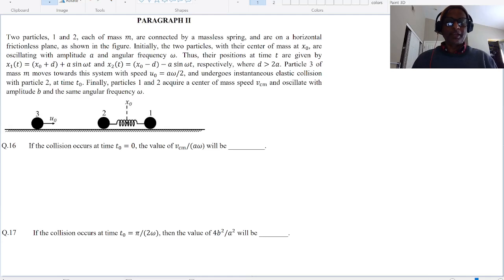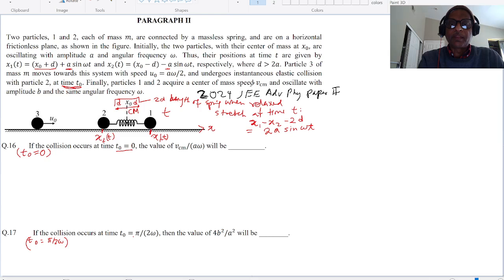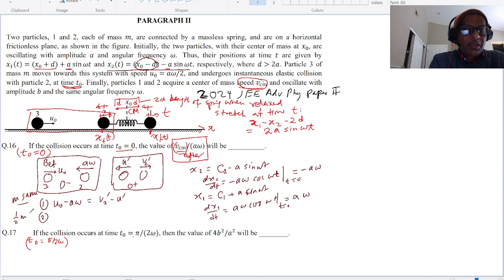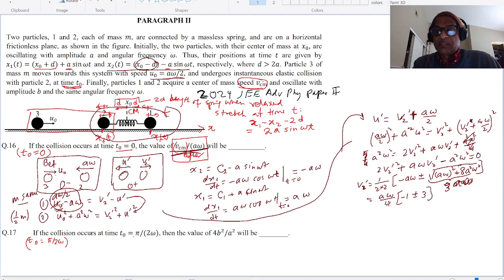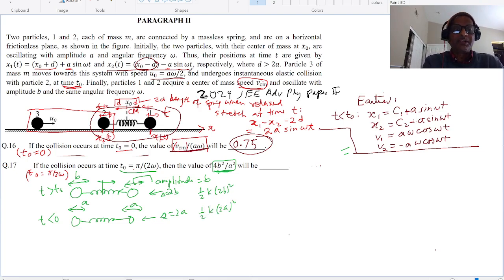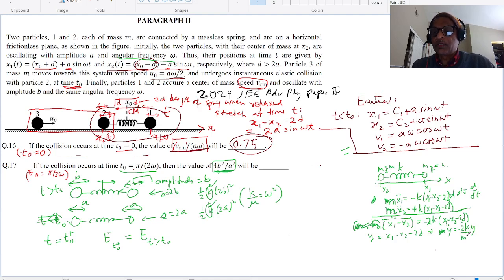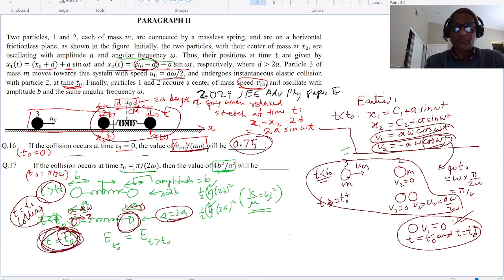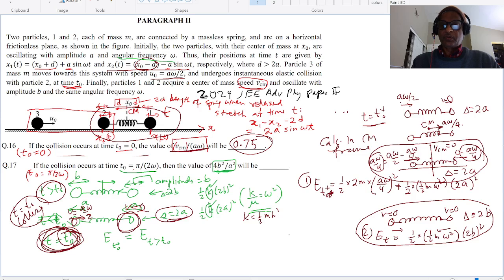2024 JEE Adv Phys Paper II Q16 and Q17 Elastic Collision and Subsequent Motion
A ball strikes another ball which is oscillating with a third ball attached through a spring. Questions concerning the subsequent motion are solved.